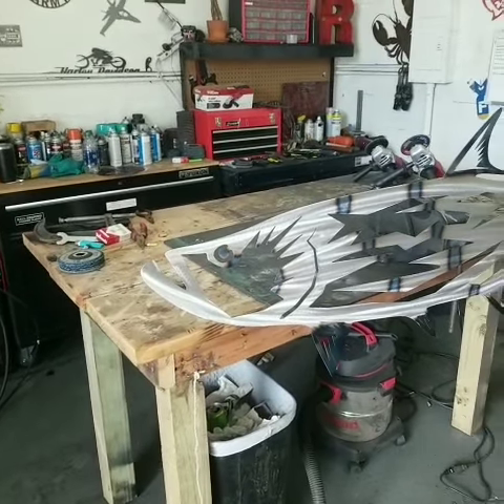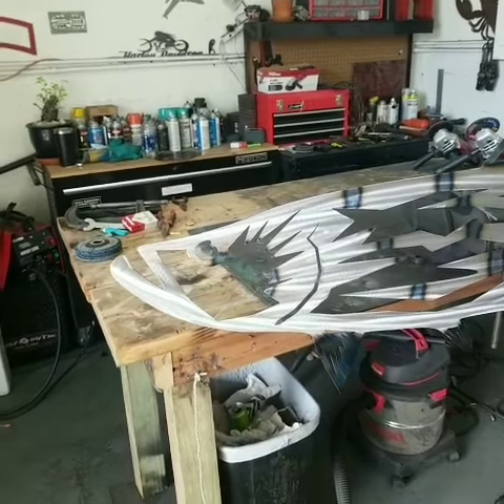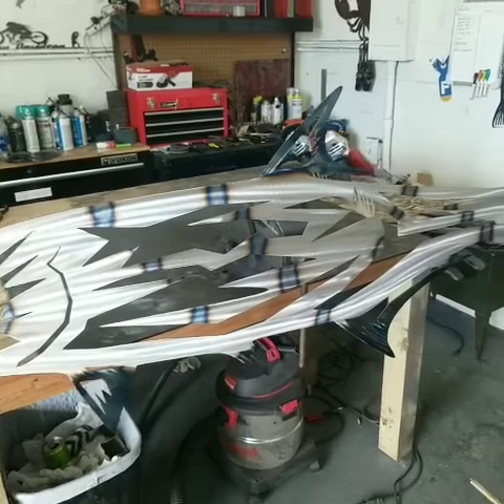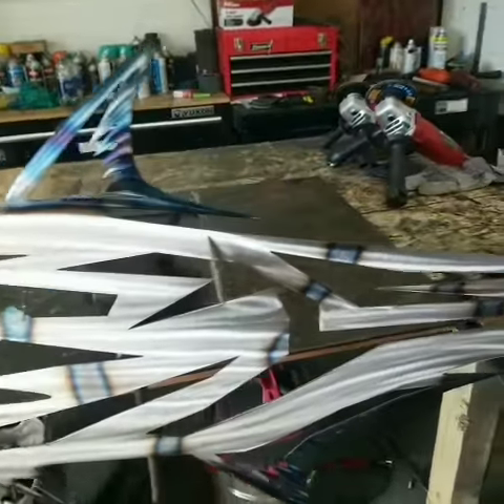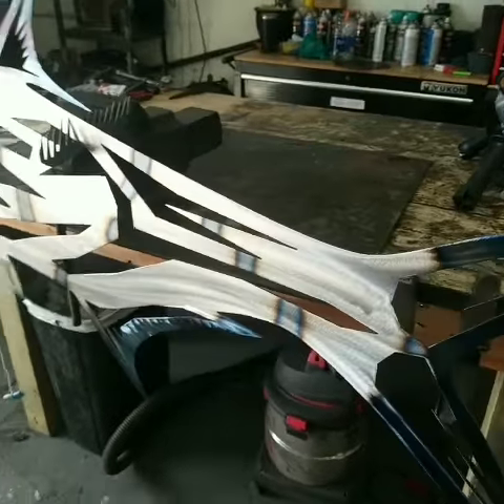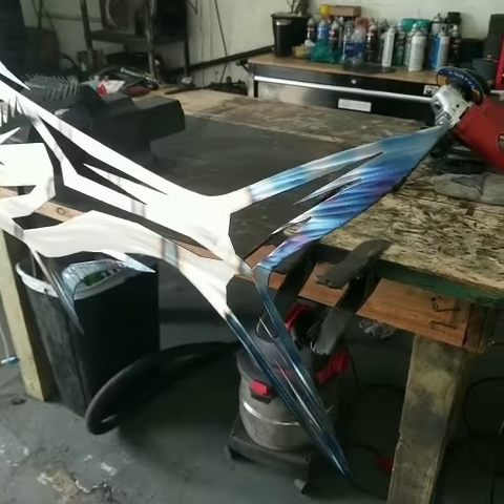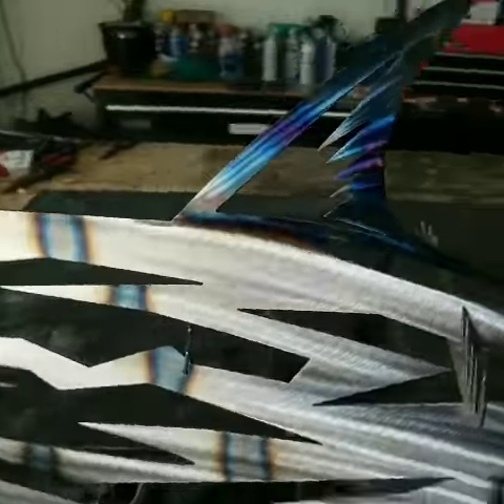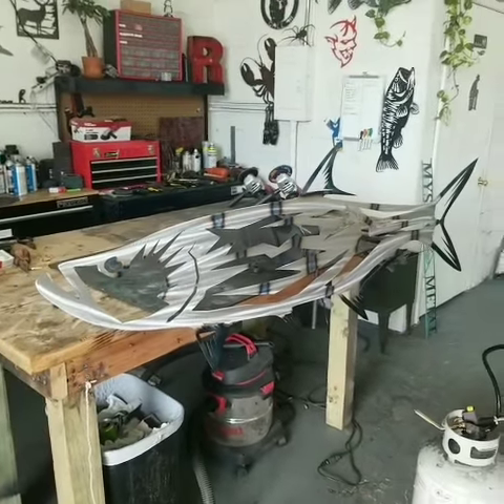Huge tarpon!!!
60 inches across this tarpon is made of 14 gauge steel. By Mystic Metal Design in Miami, fl. metal art of all kinds,custom monograms. Custom art of all kinds 😁👍 we are a veteran family and adhere to a great attention to detail in our work. In this video we show a piece that was grinded to a beautiful finish and colored with a torch . No paint is used for color.